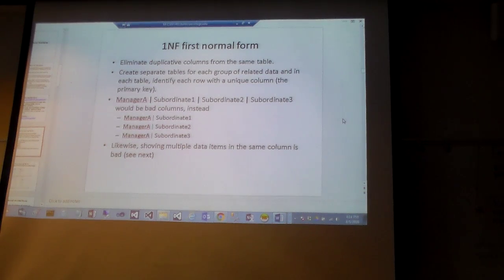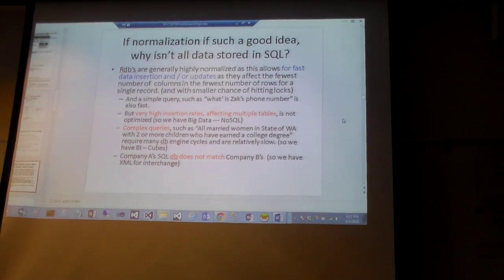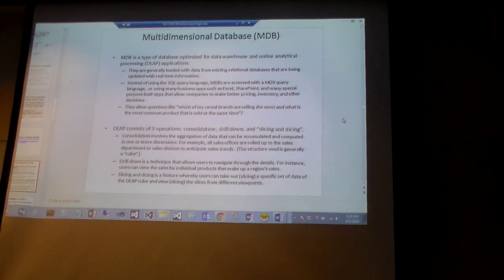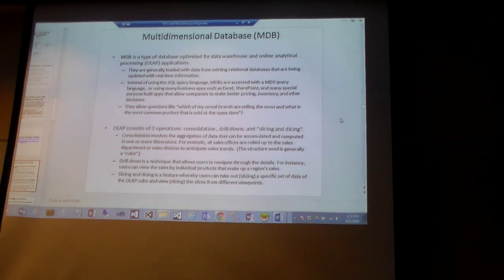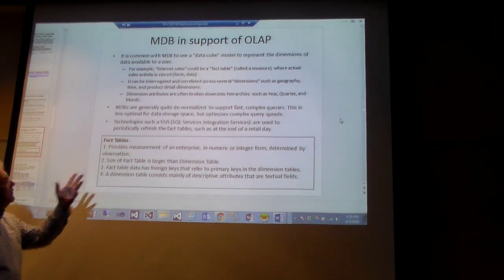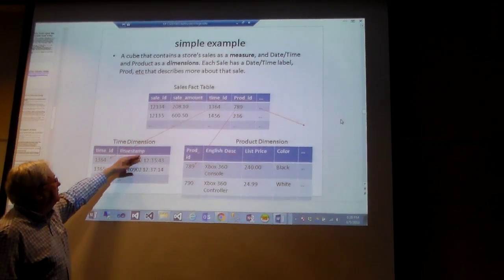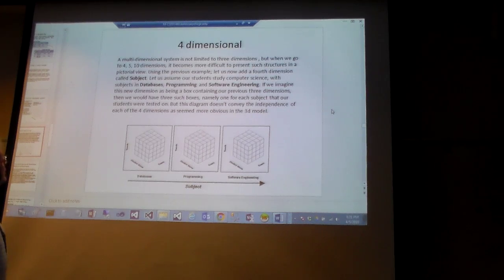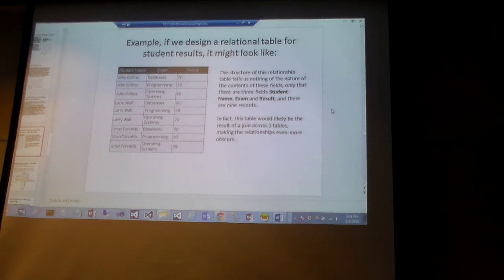ISIT420 Kurt Friedrich Week01 Tues Part4